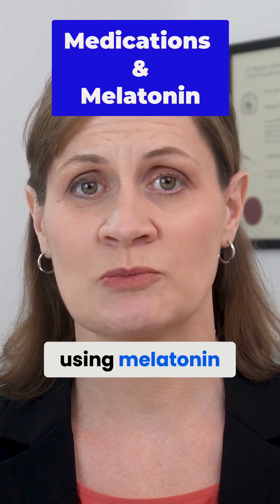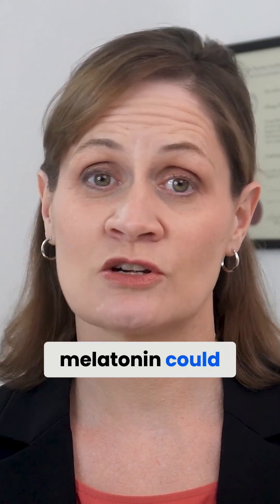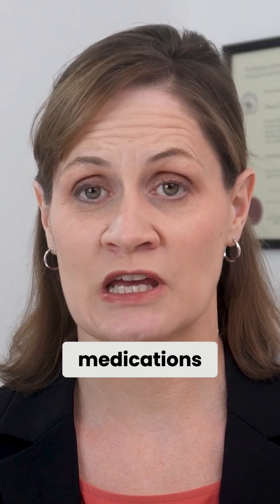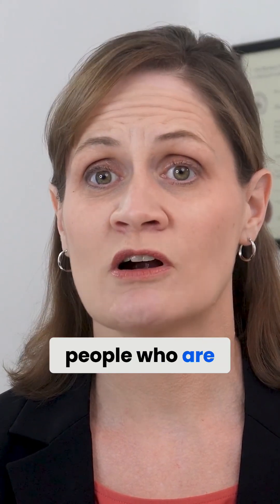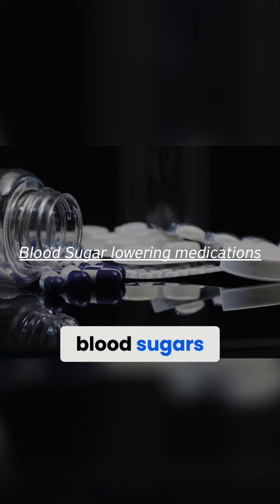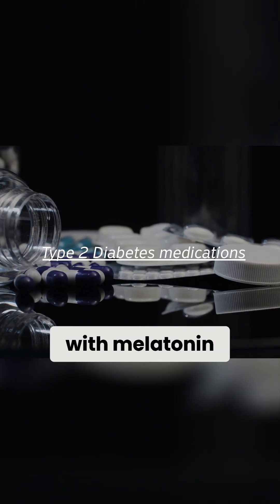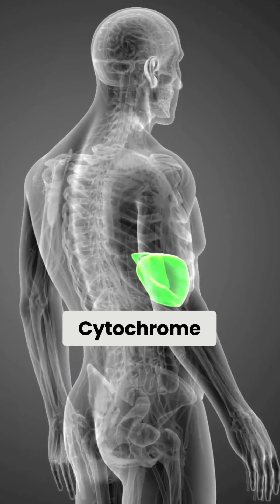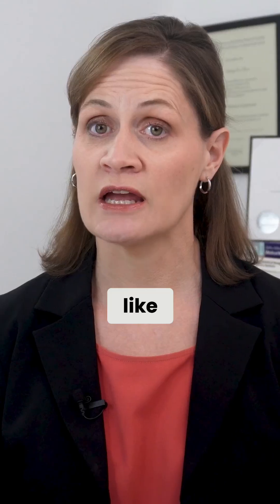Melatonin and Medications: What You Must Know!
In addition to being a licensed Pharmacist in the province of British Columbia, Lindsay is also certified Palliative Care through the University of Victoria and became certified in Migraine Care through Migraine Canada in 2023.

Lindsay was the recipient of the Ben Gant Practice Innovation award from the BC Pharmacy Association in 2021 and was most recently selected by Pharmacy Practice & Business Magazine as the recipient of the Raise Your Voice Award in 2022.